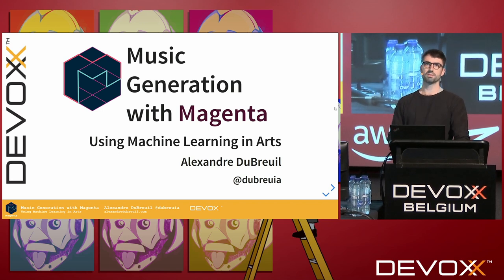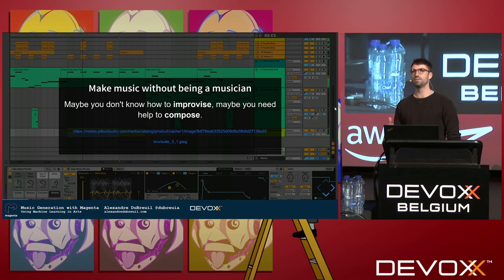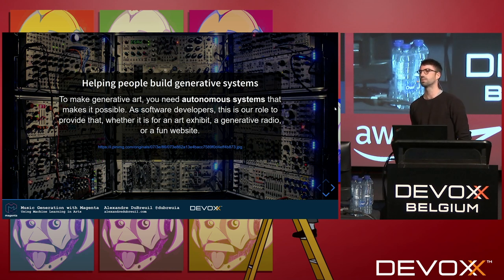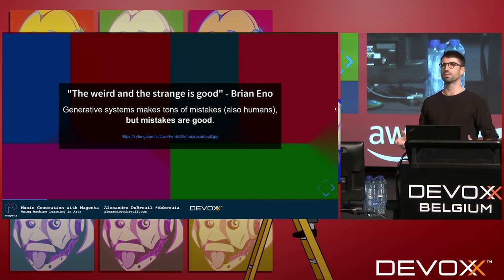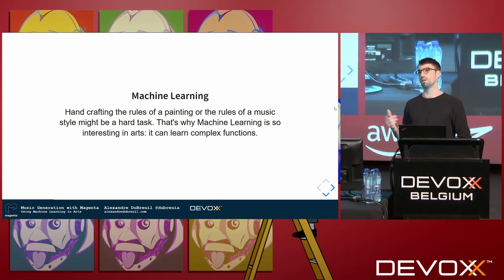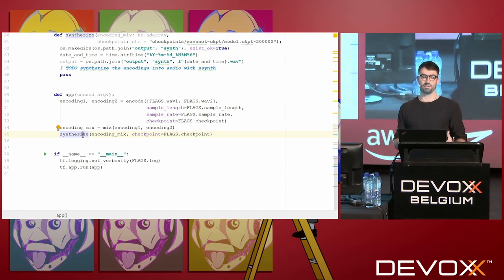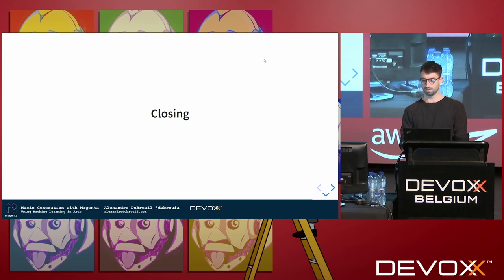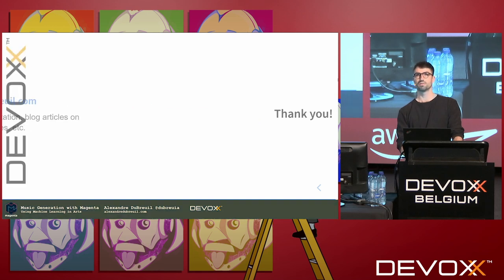Music Generation with Magenta: Using Machine Learning in by Arts Alexandre Dubreuil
Composing music is hard and the lack of inspiration can be daunting. A lot of elements are required to make it work: musical score, instruments, musicality, feeling, groove, originality. Music generation has been around for ages, even before the digital era, as a tool for musician to create new music and get inspired.

What about machine learning?

Can we use it as a tool for music generation?

With Magenta, a music generation library based on Tensorflow, you can use the power of machine learning to help musical creation. We'll see why specific neural networks topologies, such as RNN, LSTM and VAE, have specific usage in music generation.

We'll see how to train a model on your own style, used to then generate new rhythms, melodies and audio clips.